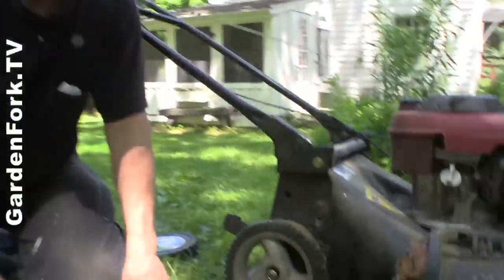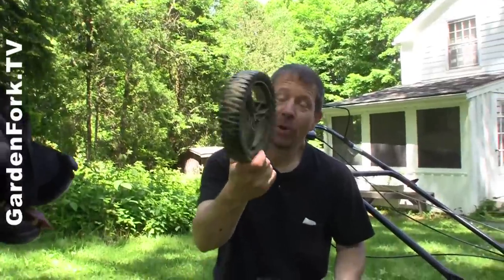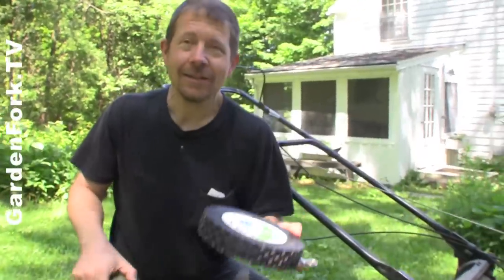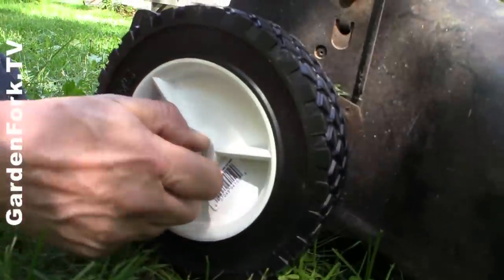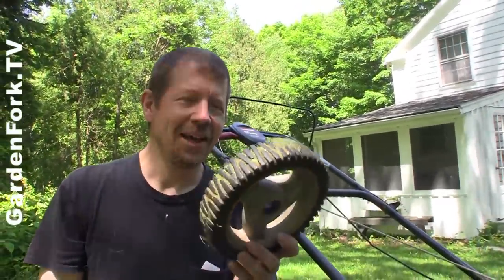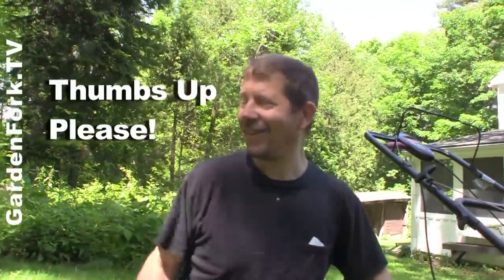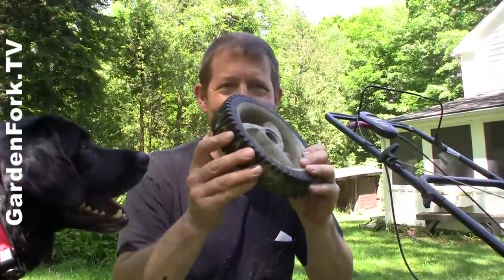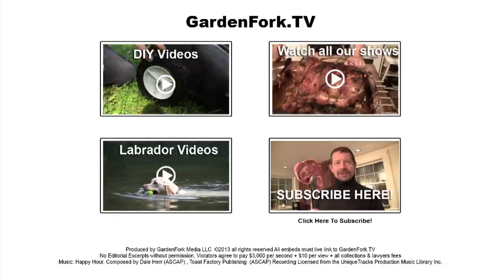Lawnmower Repair - Fix a Broken Wheel - GardenFork.TV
How to fix a broken wheel on your mower. The wheels of most lawnmowers are easily replaced with a new mower wheel. This is a repair you can do! Let us know any questions in the comments section.